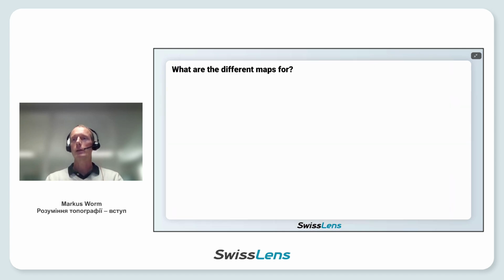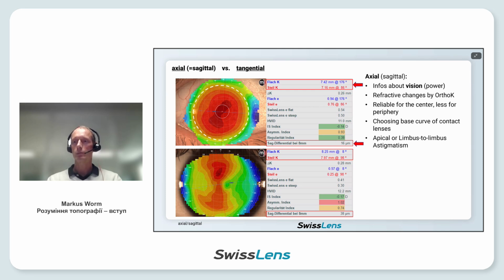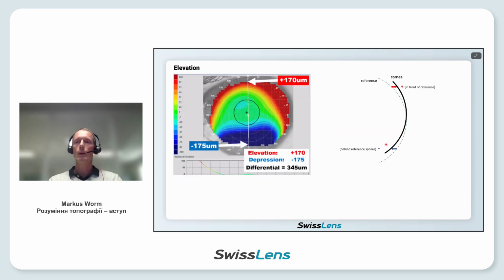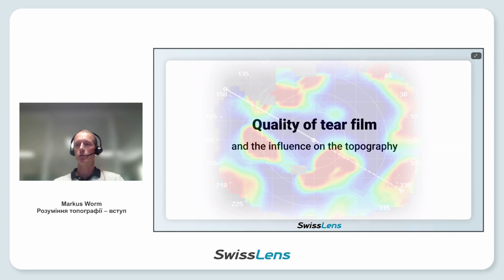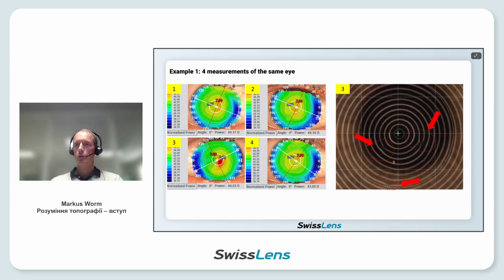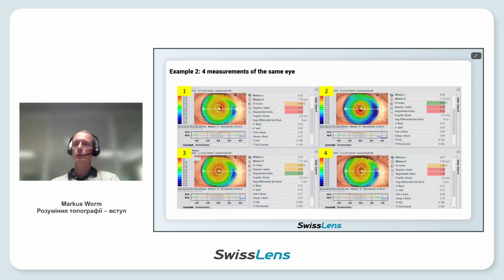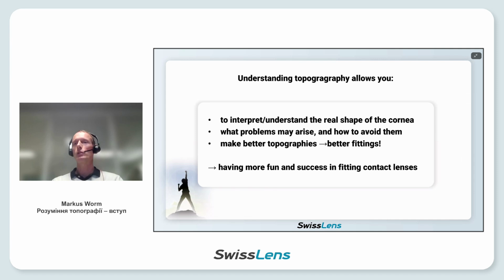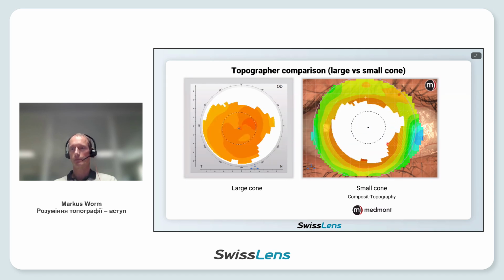Topography - Markus Worm